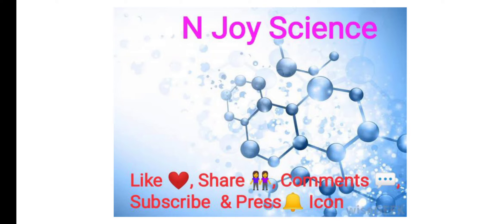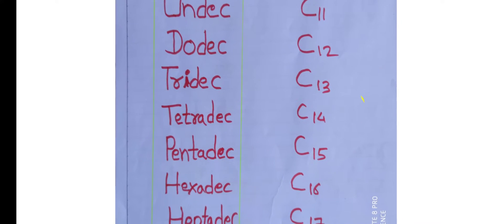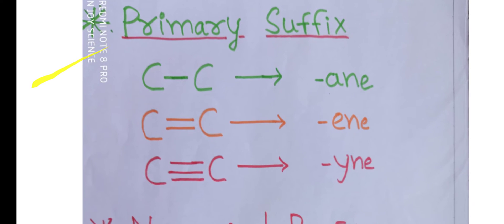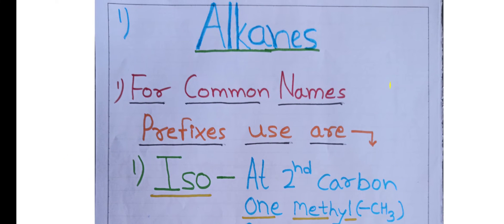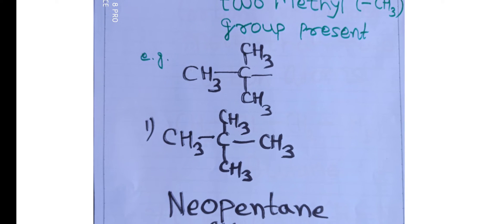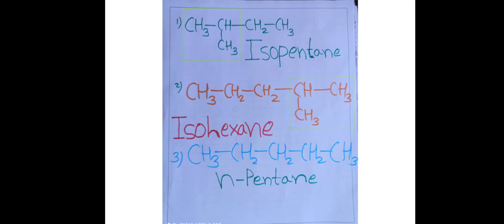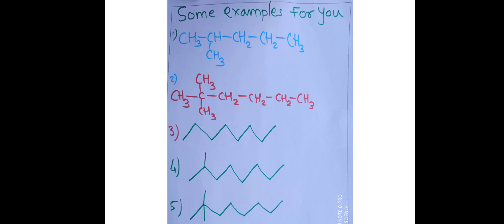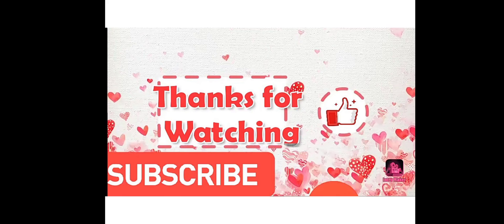Common name of alkanes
link for solving rubiks cube